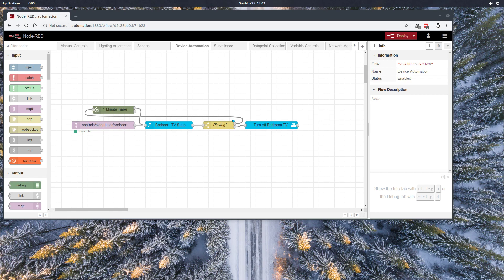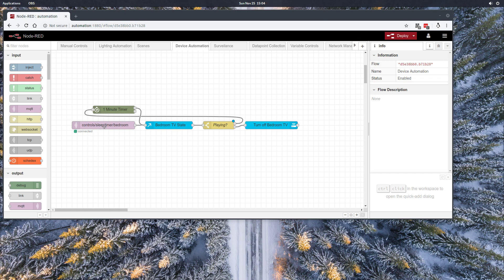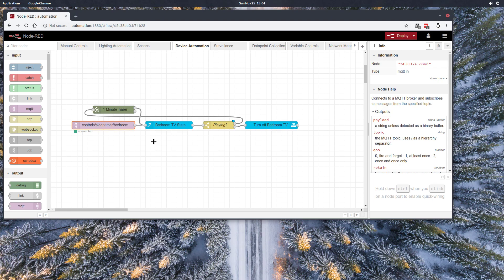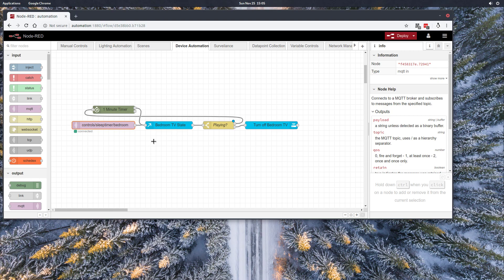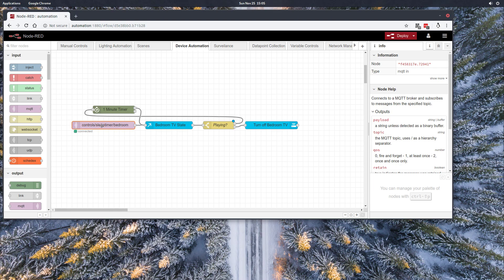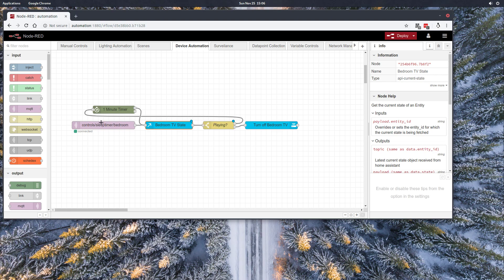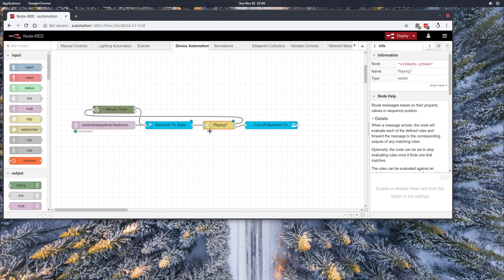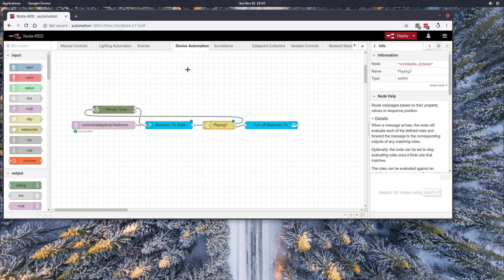Home Automation Quickie - Sleep Timer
In this video we go over a simple but effective sleep timer automation for your smart tv or media player.